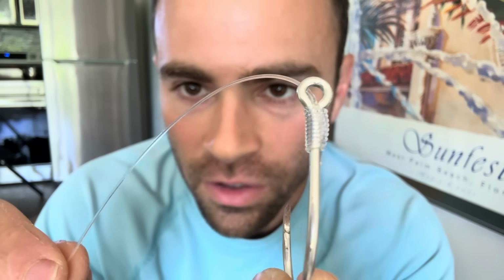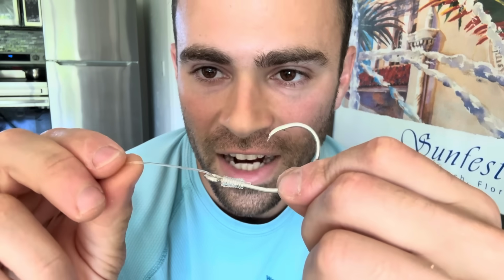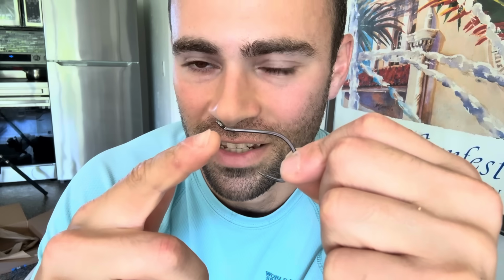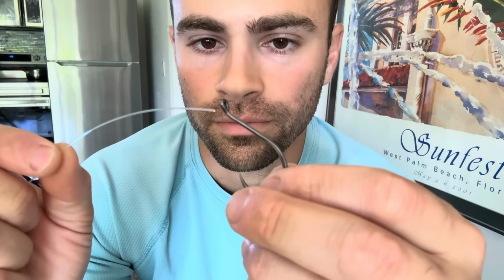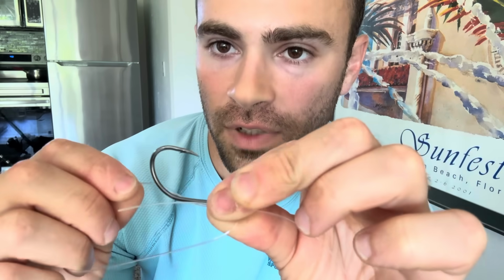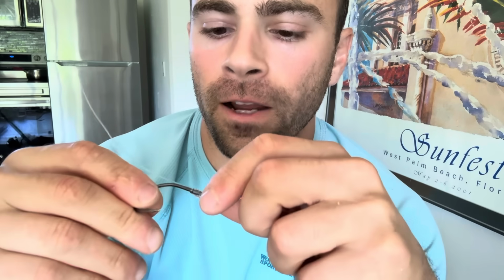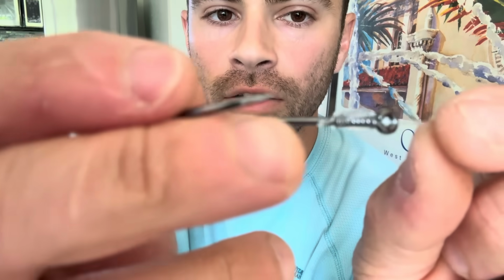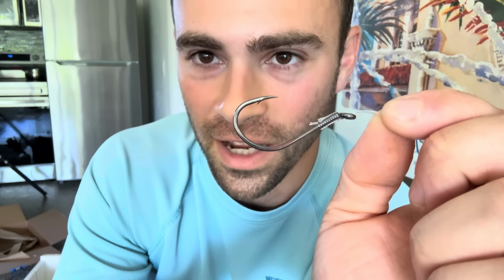The right way to snell a fishing hook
In this video I show the right way to snell a fishing hook.
This is the best way I have found, as it has no external wraps, and is a very strong, professional method.

Octopus Hooks
Best Mono Leader